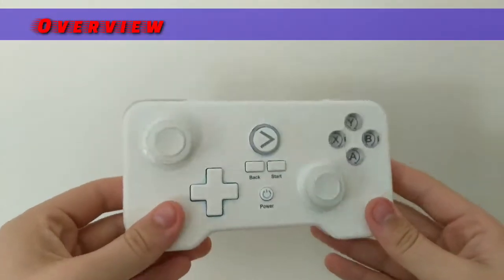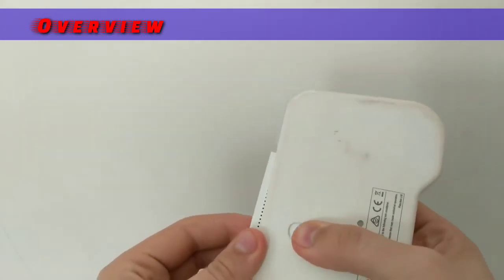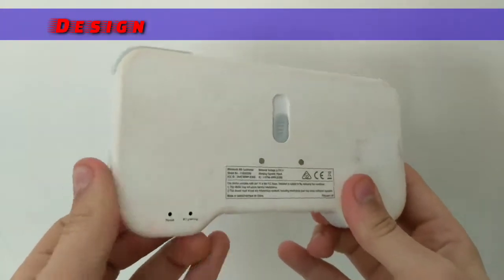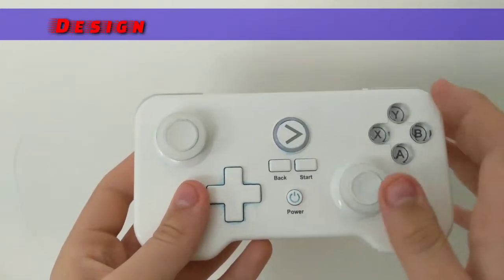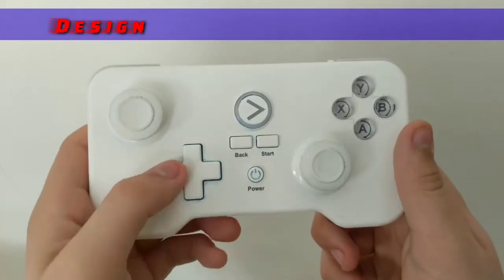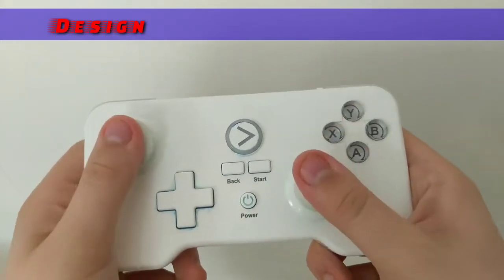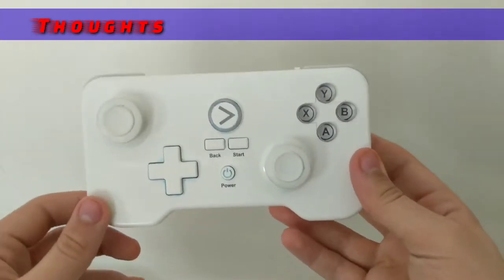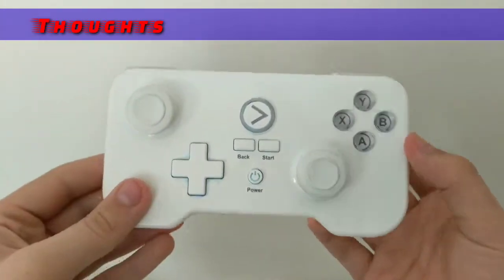Controller Critic: Gamestick Controller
Stay Epic